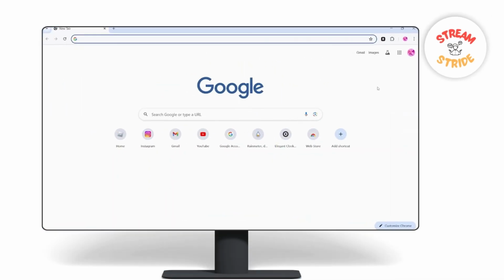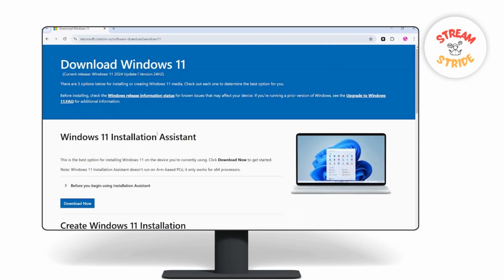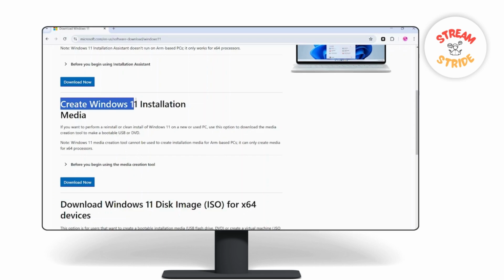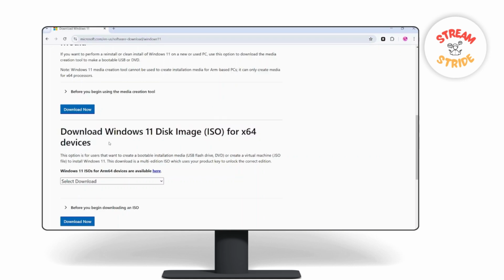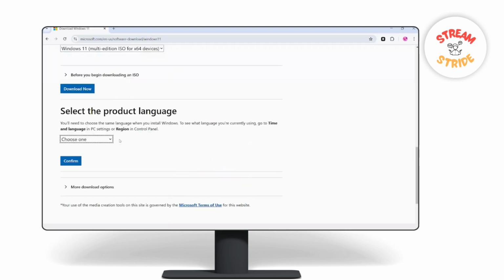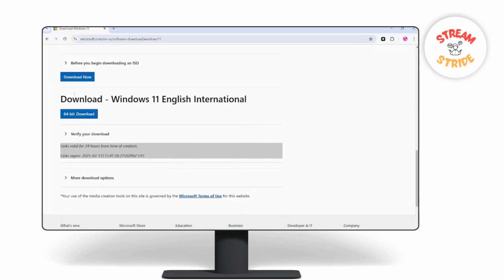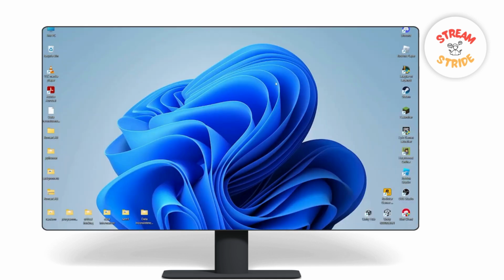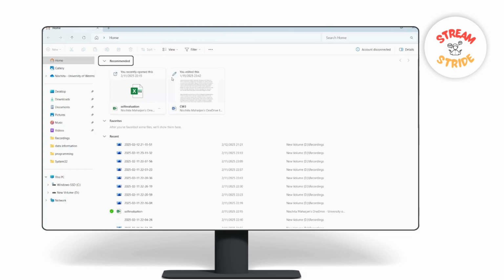How to Download the Official Windows 11 ISO File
Welcome to our step-by-step guide on "How to Download the Official Windows 11 ISO File"! In this video, we'll walk you through the process of downloading the official ISO file for Windows 11 directly from Microsoft's website. Whether you're planning to upgrade or clean install Windows 11, we’ll show you the easiest and safest way to get your ISO file. This method ensures you’re getting the latest and most secure version of Windows 11 for your PC.

In this video, you'll learn:

Step-by-step guide for getting Windows 11 ISO from Microsoft
How to safely download the Windows 11 installation image
How to create a bootable USB drive with Windows 11 ISO
How to use the official Microsoft tool to download Windows 11 ISO